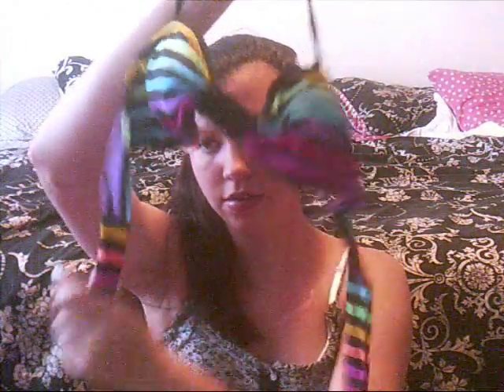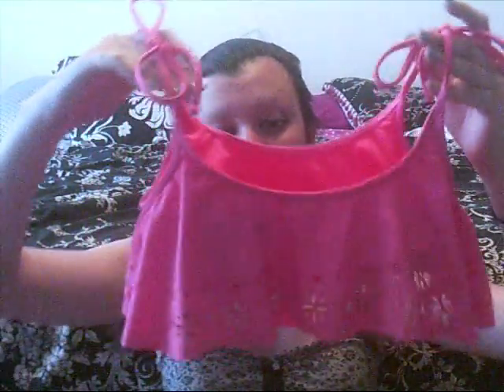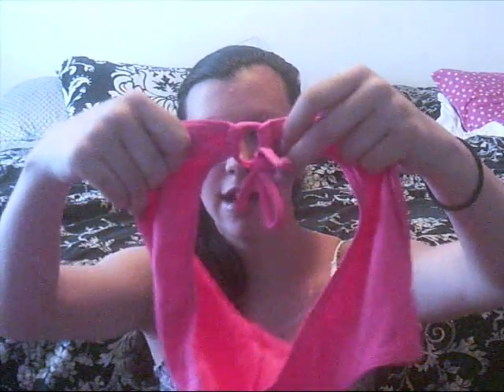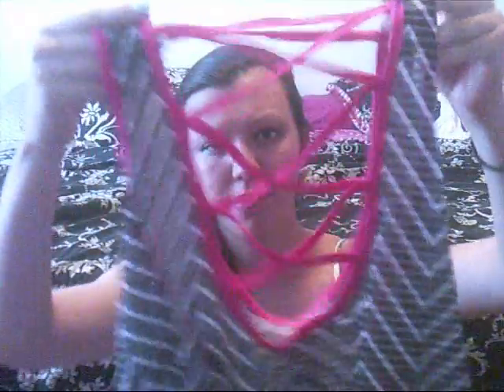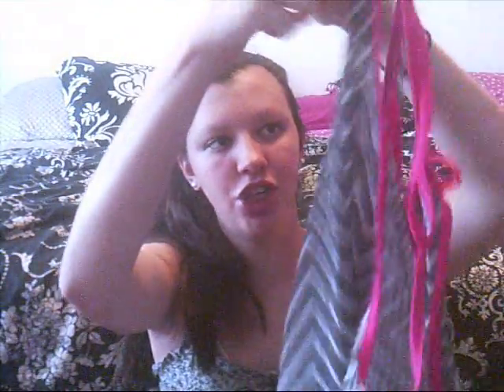Swimsuit Collection | 2014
☼( vlog)beckysvlogs13

☼ Recent Videos☼